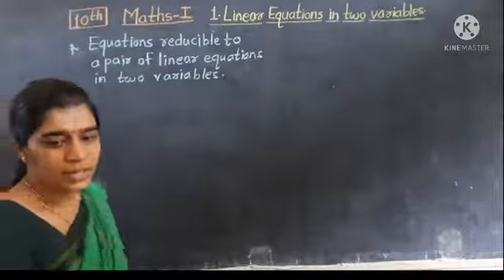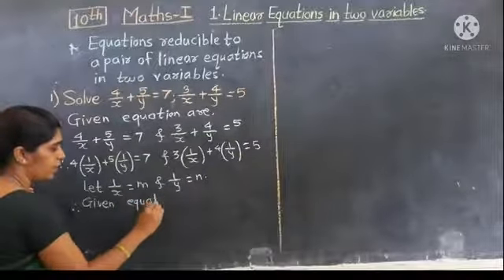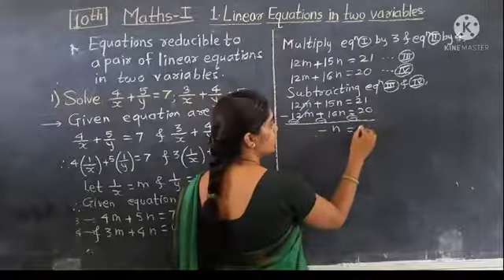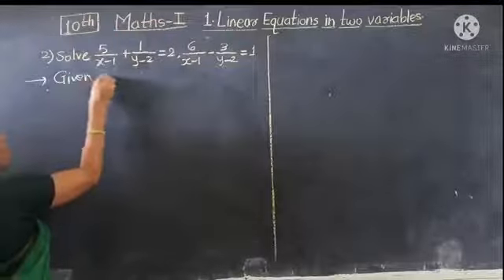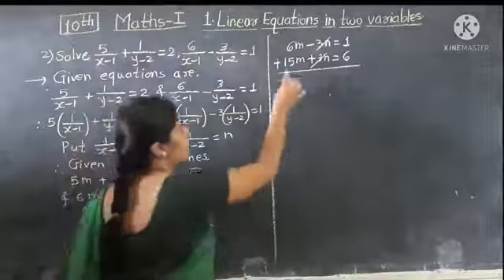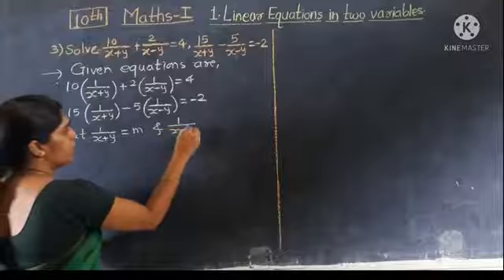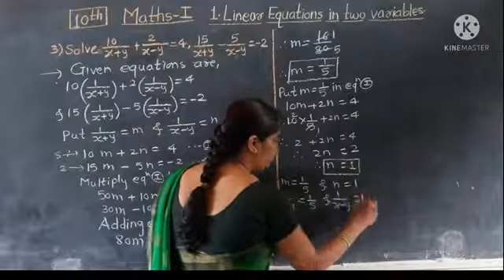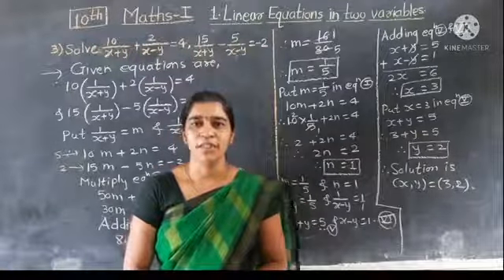Std10th,Sub-Maths1,Topic1Liner Equations In Two Variables,Sub- Equations reducible tolinear equation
Std10th(semi medium),
Sub-Maths1,
Topic1.Liner Equations In Two Variables,
Subunit- Equations reducible to linear equation in two variables